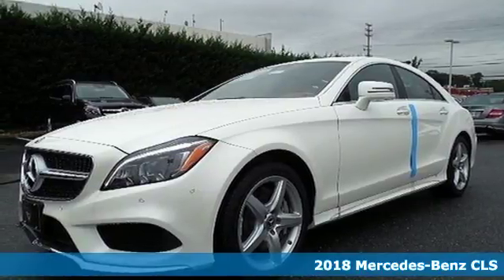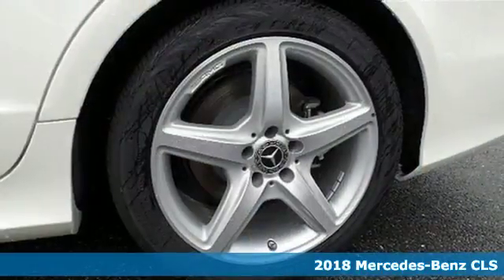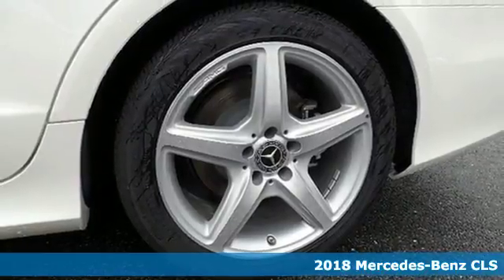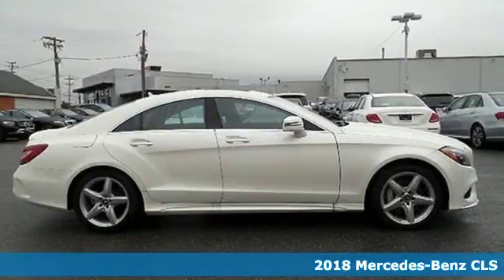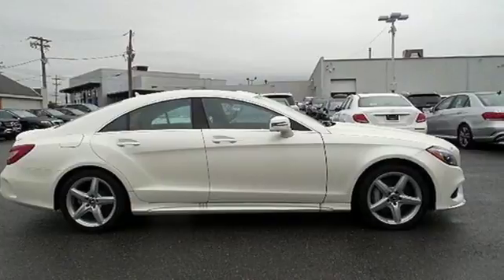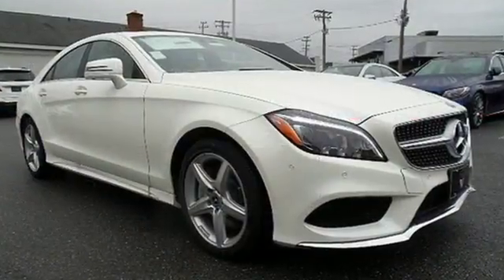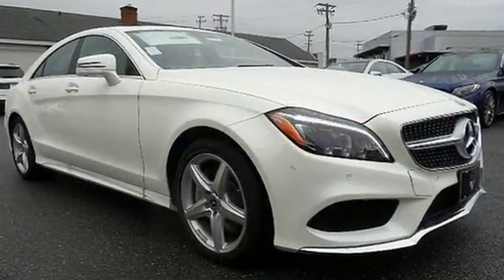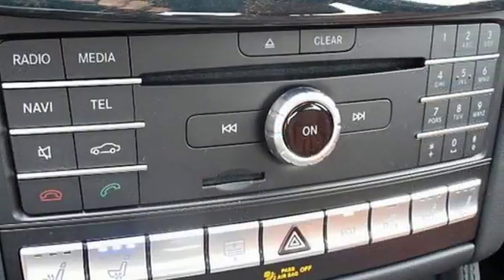2018 Mercedes-Benz CLS Owings Mills MD Baltimore, MD 8M206175 - SOLD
Year: 2018
Make: Mercedes-Benz
Model: CLS
Trim: CLS 550
Engine: 4.7L V8 BiTurbo
Transmission: 9-Speed Automatic
Color: White
Interior: Saddle Brown/Black
Stock #: 8M206175
VIN: WDDLJ9BB2JA206175

Address:
9727 Reisterstown Road